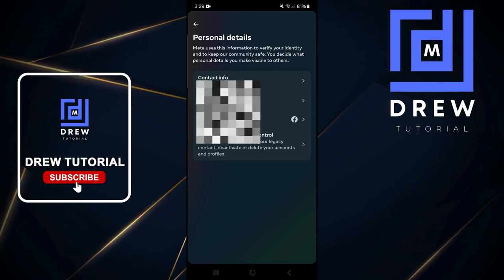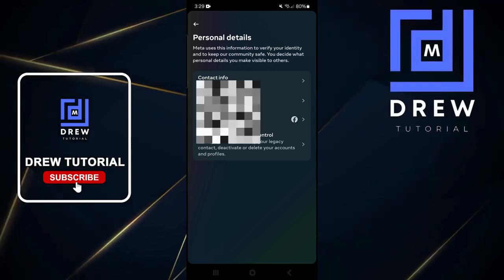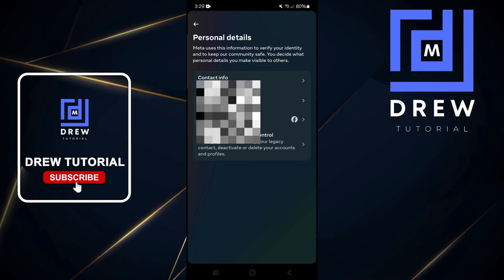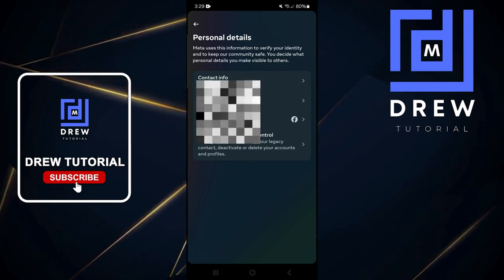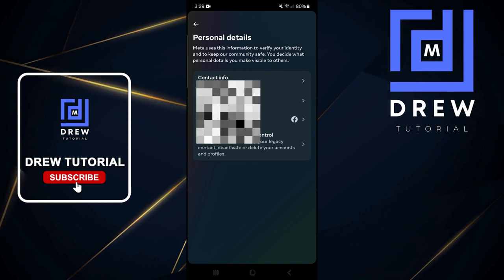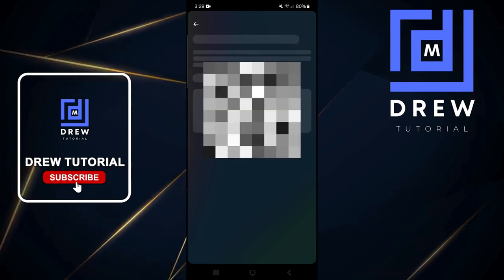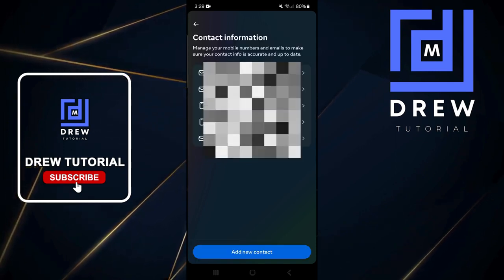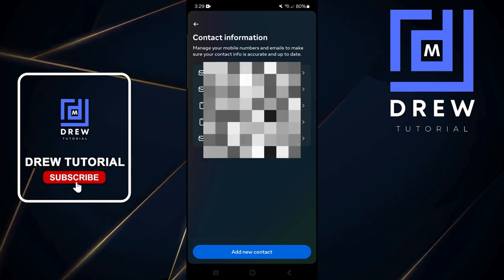How To Change Email On Instagram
In this tutorial video, I will quickly guide you on How To Change Email On Instagram.